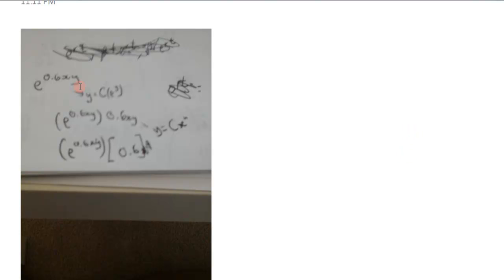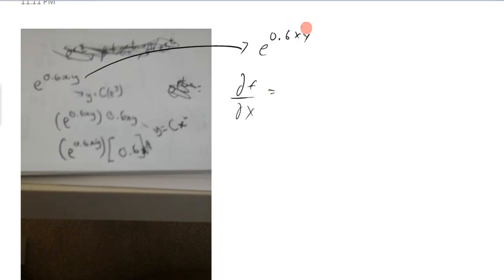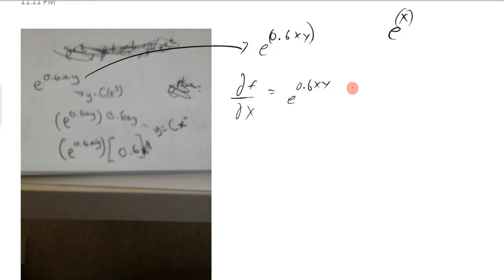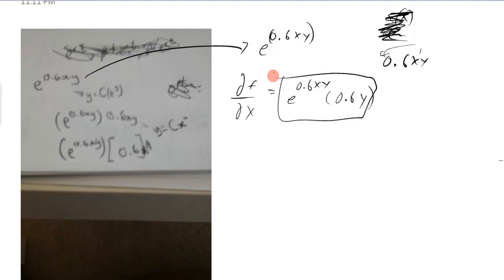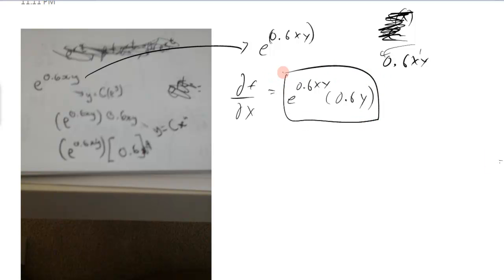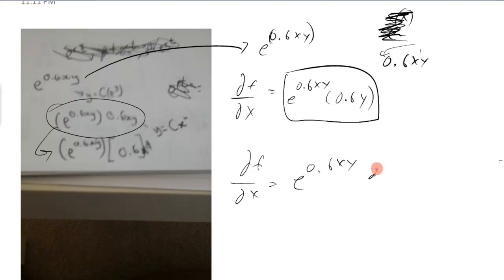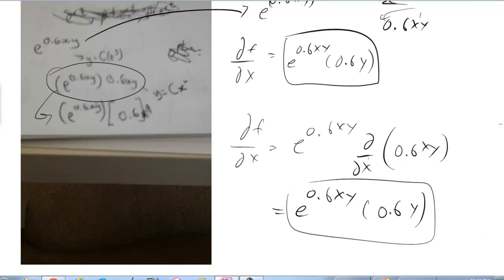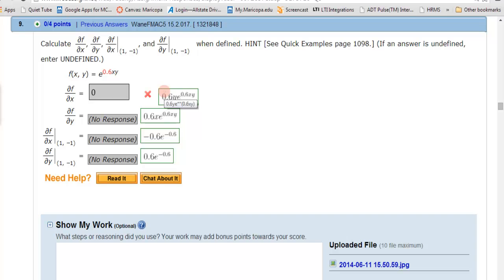MAT217 15.2 Problem 9